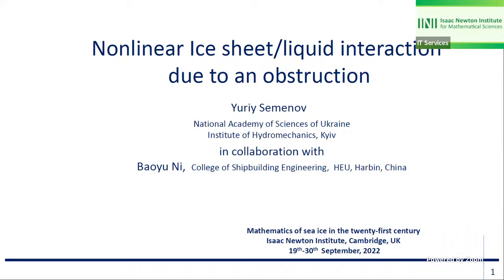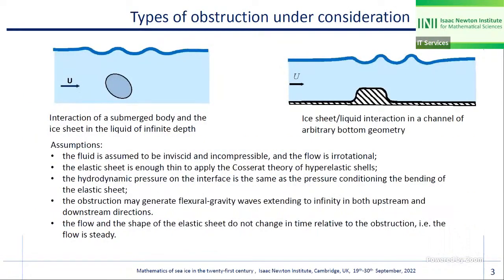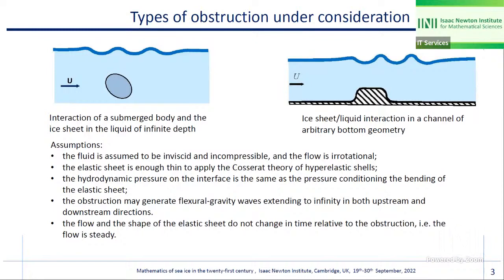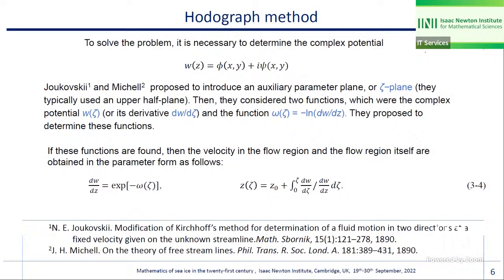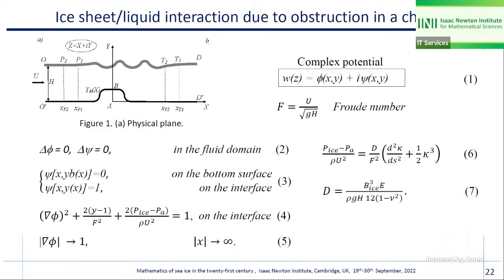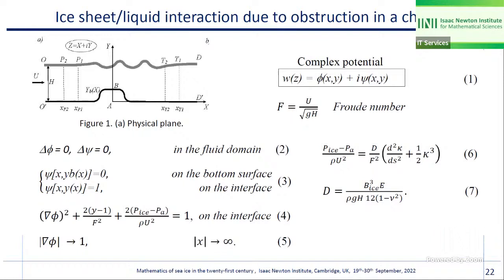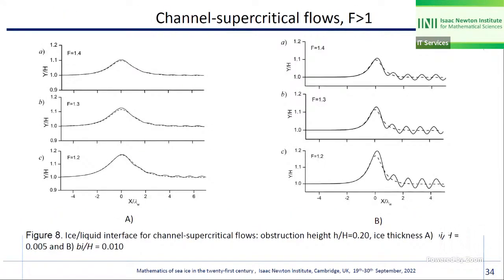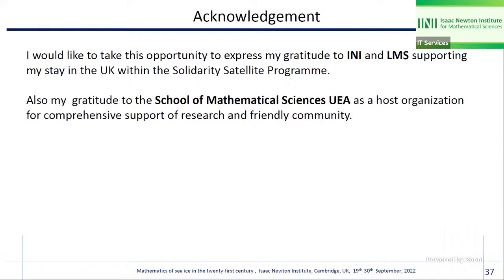Dr Yuriy Semenov | Nonlinear Ice sheet/liquid interaction due to an obstruction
Speaker(s): Dr Yuriy Semenov (Academy of Sciences, Ukraine)

Date: 29 September 2022 – 14:00 to 14:30
Session Title: Nonlinear Ice sheet/liquid interaction due to an obstruction
Event: [SIPW05] SIP Follow on: Mathematics of sea ice in the twenty-first century

The two-dimensional nonlinear problem of steady flow with obstruction beneath an ice sheet is considered. The mathematical model of the flow is based on the velocity potential theory with fully nonlinear boundary conditions on the ice/liquid interface and on the nonlinear Cosserat plate model for an ice sheet, which are coupled throughout a numerical procedure which provide the same pressure distribution on the interface from the liquid and the elastic ice sheet sides. The integral hodograph method is employed to derive analytical expressions of the complex potential and the complex velocity of the flow both as functions of a parameter variable. The problem is reduced to a system of integral equations which are solved using the method of successive approximation and the collocation method. Case studies are conducted for a body submerged beneath the interface in the infinitely deep liquid and for the obstruction located on the bottom of the finite depth channel. For each case, both subcritical and supercritical flow regimes are studied. Results for interface shape, bending moment, and pressure distribution are presented for the wide ranges of Froude numbers and depths of submergence. In the case of infinite depth fluid, the dispersion equation predicts two waves of different lengths which may exist on the interface. The first longest wave is that caused by gravity located downstream of the body, and the second shorter wave is that caused by the ice sheet and is located upstream of the body. They exhibit a strongly nonlinear interaction above the submerged body near the critical Froude number such that occurs some range of submergences in which the solution does not converge. It is different in the case of the finite depth channel. The two waves may exist in the range of depth-based Froude Fcr